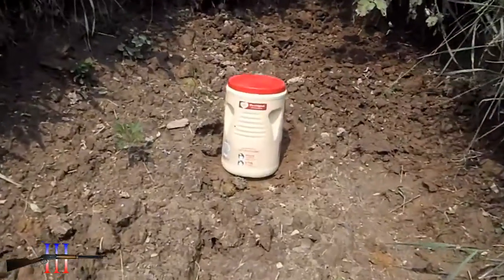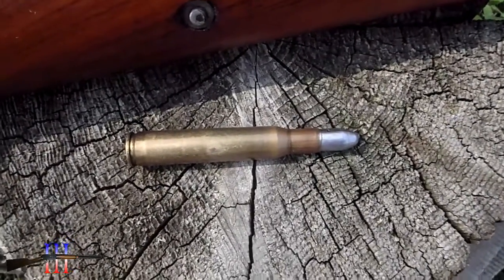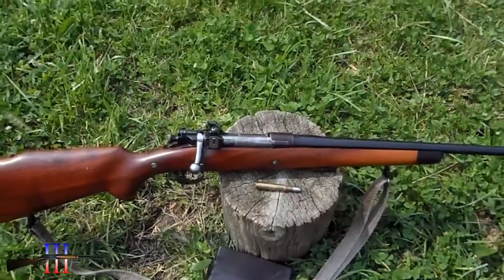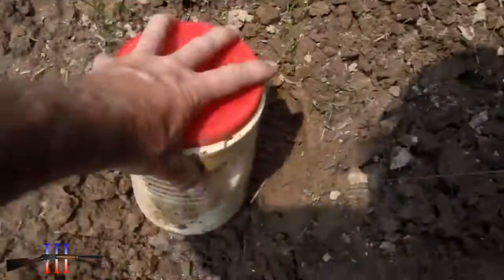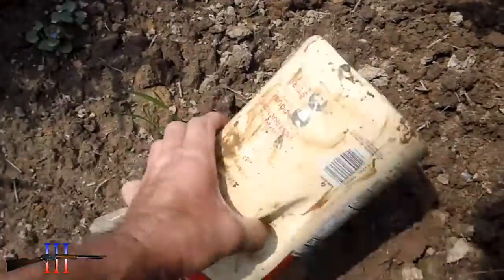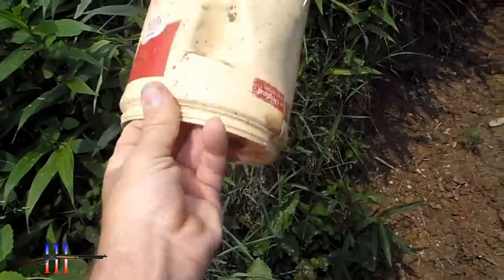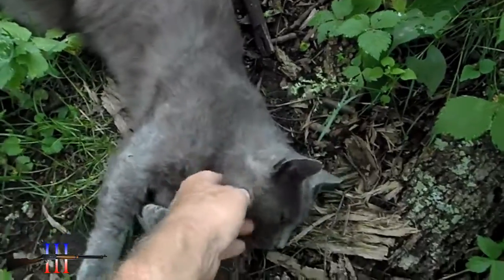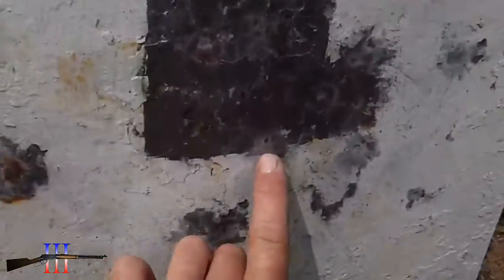Pretty Low with the Cast Load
I was seeing where my POI was using the cast bullets, with the setting I use for my FMJ load, a lot lower than I hoped.